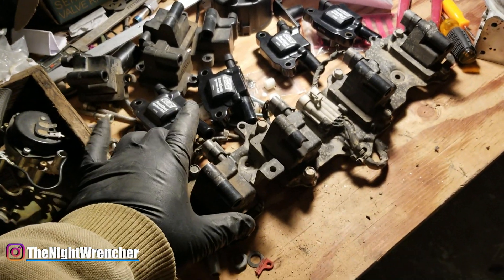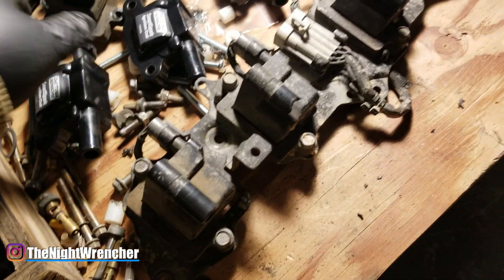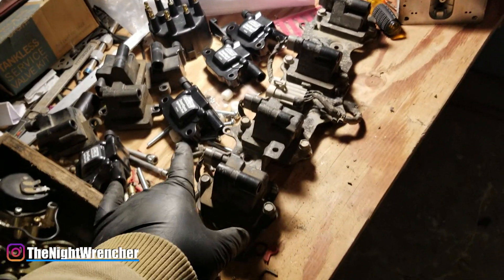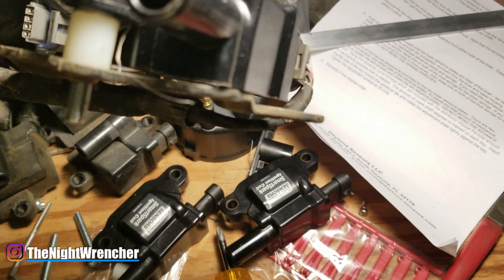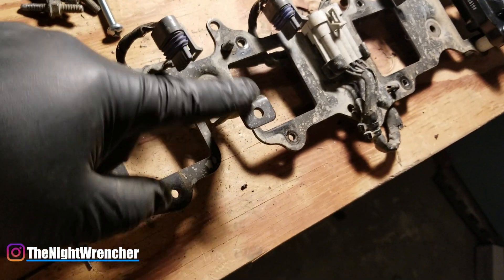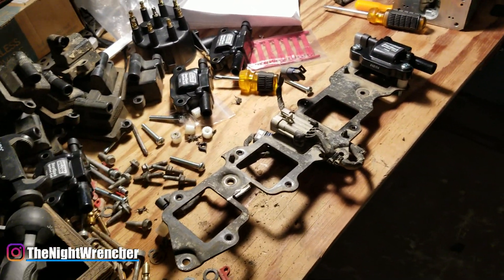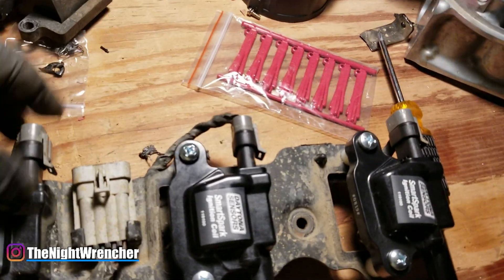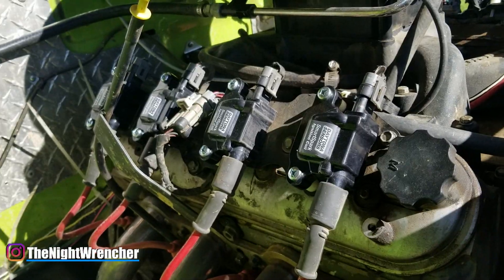Daytona Sensors LS2 Coils Retrofit On A Junkyard Gen 3 Carbureted 5.3 LS Truck Engine | Carb LS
I bit the bullet and decided to install these high energy LS2 style coils on my junkyard 5.3 carbureted ls. These coils are LS2 style meaning that they have as much or more power as the high energy factory LS2 coils but also share the same bolt pattern as the factory truck coils and thus make for a really easy installation for any junkyard or boosted engine that needs a fresh set of lightning producing coils. That being said, since these coils are USA made, you can rely that these coils are going to last you a long time and offer consistent performance for any type of build.

Finally the video that we've all been waiting for! the official run and install of the Smart spark LS ignition system on a iron block truck LS with a rear mounted cam sensor. The verdict is that the SSLS WILL RUN the gen 3 truck stuff but will have an extended start time or no start in some cases. for now I will be dealing with the extended start time while I assemble the rest of my parts for the front cam sensor conversion.

MSD 6014 VS Daytona Sensors Smart Spark LS FULL COMPARISON | Carb LS | Carbureted LS
Today We will be going through all the pros and cons of the Smart Spark LS ignition module made by Daytona Sensors and the more well known 6014 ignition box made by MSD. Although the 2 boxes are very similar and share several features, the strength of each box comes in the form of the differences between them. This took a lot of time and research to make so I hope you guys enjoy the video and decide for yourselves what you should run on your carbureted ls swap.

Another Failing MSD 6014, This Is Why I'm Switching | Carbureted LS | MSD Ignition

DIAGNOSING A BAD MSD 6014- Step By Step Troubleshooting | Carbed LS | Carb LS Swap

After a good year of running my Carbed 5.3, the MSD 6014 that I had installed in may of 2019 finally gave out and I as super mad. I don't even think the carbureted ls ran for more than 10k miles before the MSD box gave up. When people do LS swaps, they do them in hopes to gain what they don't have in their original engine, in this particular case, reliability. Since I daily drive my truck every single day, I need a bullet proof set up so when this MSD box gave out, I got on the phone with their tech line and had them send me out another one. Carb ls conversions are supposed to be easy to work on and straight forward, but if the quality of aftermarket parts make the process of installing a holley carb or demon carb difficult, then what is the point?

Today I'll be showing you guys how to set up your MSD modules so you can get your LS swap project running! Any questions feel free to write them down below! These instructions should work for any MSD Box models 6010, 6012 and 6014. The main difference between them(as far as I know) is that the 6010 and 6012 take specific reluctor teeth to work and the 6014 auto detects and adjusts. Price wise they're almost the same, but the 6014 is a bit more expensive. Hopefully this will get your Carbed ls swap running! The Carb I'm using on the LS is a Holley 600 Vac Secondary. Manifold is a Holley dual plane manifold. This set up is a 1975 Dodge D100 Body with a LM7 engine. Process for an LQ4 and LR4 will be the same for you ls carb swap!

Holley HLY-300-130 Dual Plane Intake Manifold- Went with the dual plane for more TQ at low RPMS, the Edelbrock one looks almost the same, but I wanted mine to say Holley lol.
Cathedral Port